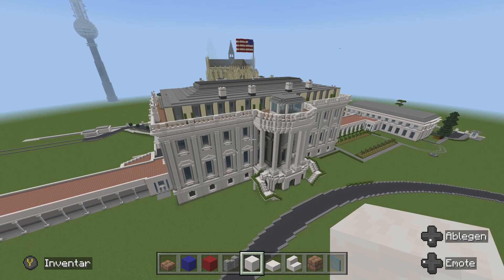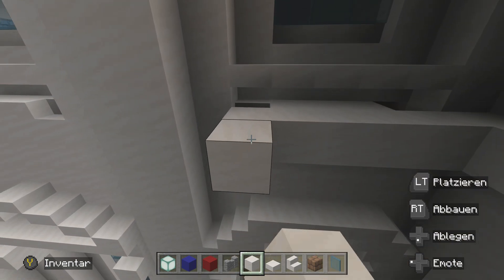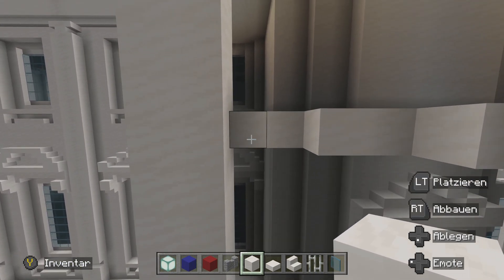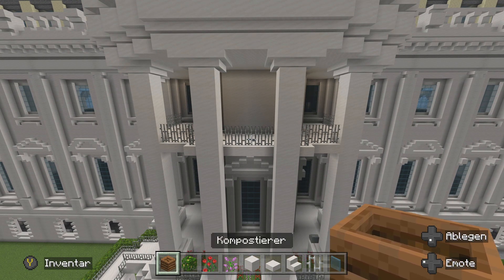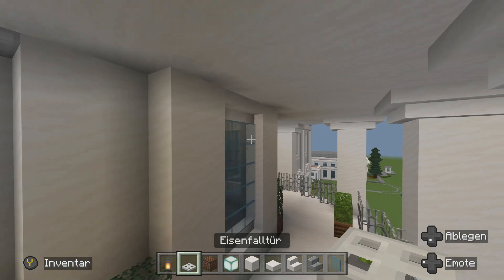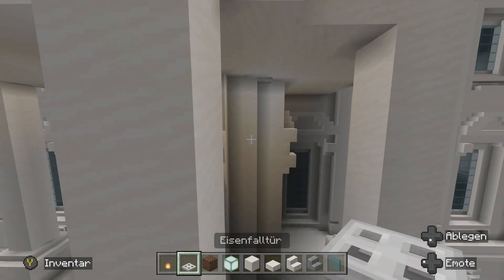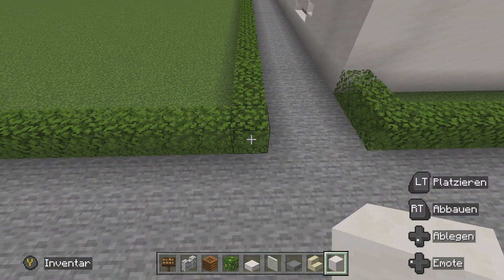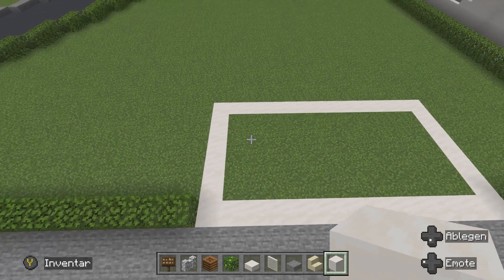Minecraft Das Weiße Haus selber bauen | PlaySample Bauvorlage #032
Wir bauen in  unsere Minecraft Stadt das Weiße Haus.
Unser Minecraft Weißes Haus wird ein Riesiger Komplex  genau das Richtige für deine Minecraft Stadt.

Oder sucht du andere Gebäude für deine Stadt dann bist du hier richtig 😁